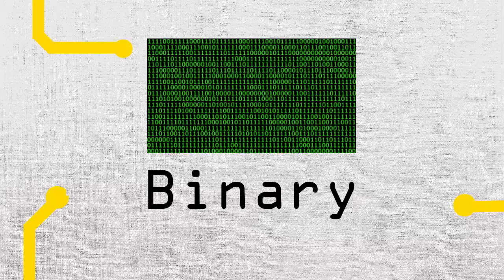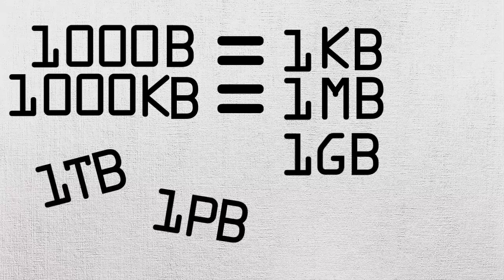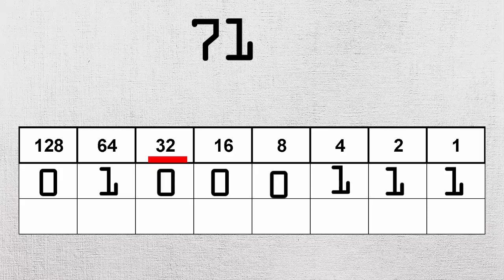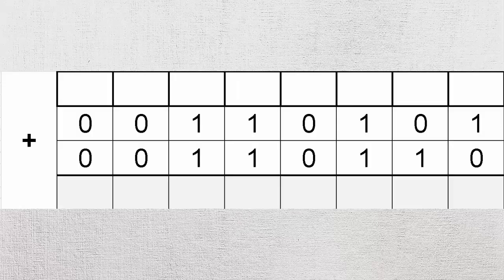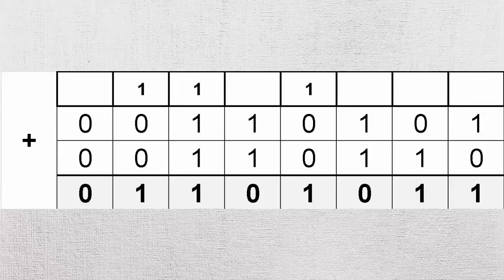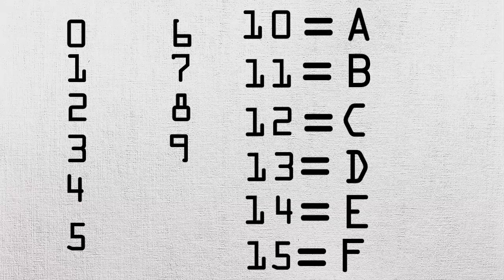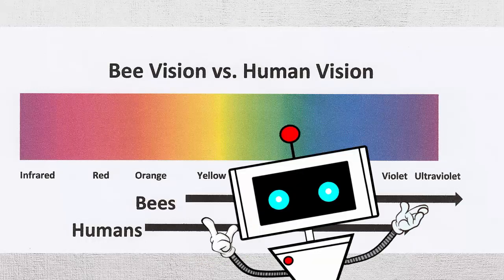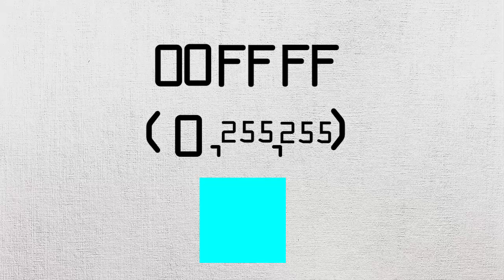Binary and Hexadecimal - #2 Computer Science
Welcome to my second video on computer science,
here I will be teaching you how binary works.

peace~ (✪‿✪)ノ